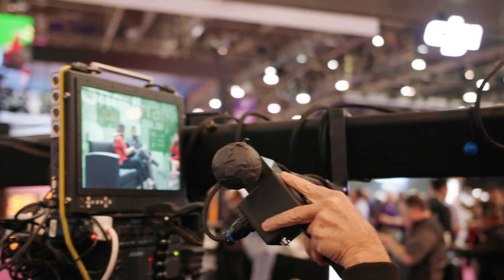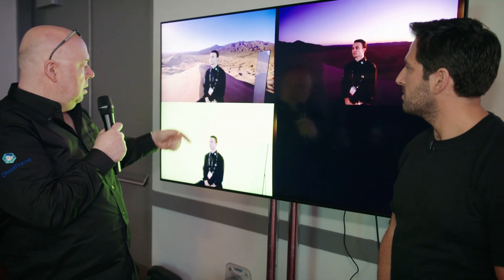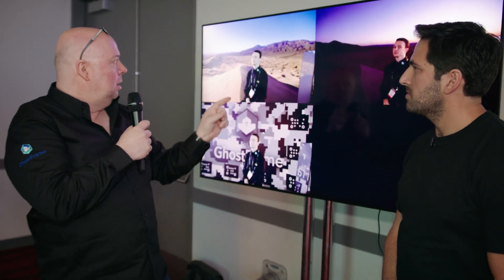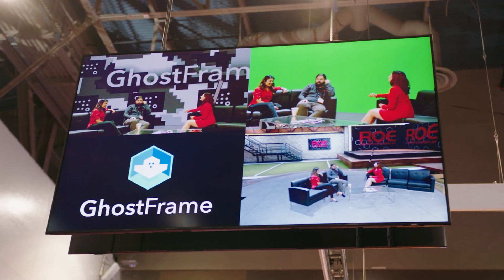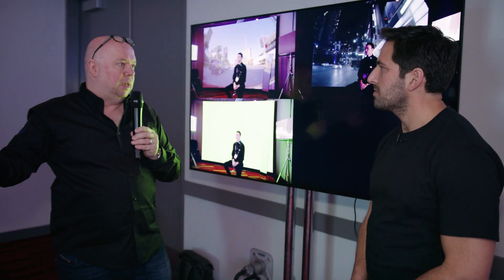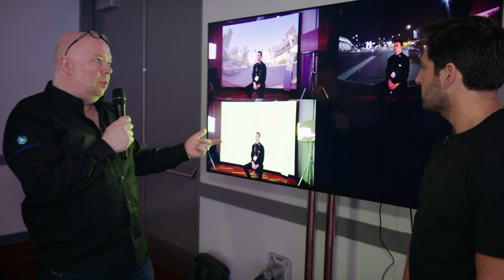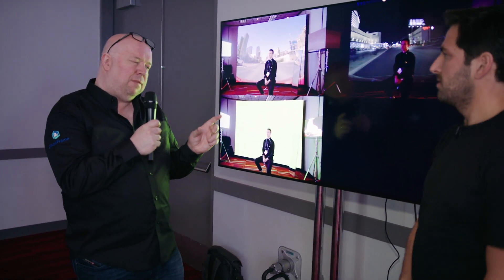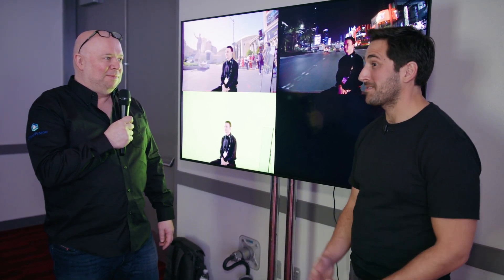How GhostFrame is Creating Multiple Realities Simultaneously for Virtual Production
Stay up to date on the latest news and trends in virtual production and generative AI in video with VP Land

Let's take an inside look at GhostFrame's brand-new technology, which creates 3+ realities simultaneously on an LED wall, expanding the possibilities for virtual production.

🚀 Ready to take your YouTube videos to the next level? Check out our free database of 300+ tools for recording, editing, music, graphics, and more!

🛠 TOOLS & RESOURCES

GhostFrame: The Revolutionary Virtual Production Toolset

GhostFrame is a brand new production toolset that's changing the game in virtual production, live broadcasts, esports, and corporate videos. Able to hide video content in an LED wall and maintain a perfect naked-eye image, GhostFrame enables you to shoot multiple background scenes simultaneously without the need for re-blocking, resetting, or re-lighting. Using GhostFrame, you can save time and achieve greater efficiency in your production process.

How GhostFrame Works
Peter from GhostFrame explains that the technology enables you to have multiple images hidden in the wall, which are visible through the camera, but invisible to the naked eye. The system works by shuttering the camera at a higher rate than normal, carving out and chopping out the subframe that is needed to give a perfect image. The lighting is synchronized with the background, and the lights cycle to match whatever is on the background that GhostFrame is recording.

Applications of GhostFrame
Fox Sports and Valve are already using GhostFrame to power their analysis and studio analysis, respectively. Fox Sports is using it to put their analysts inside a virtual world, while Valve is using it to be inside their game world. Applications also include extended reality and AR shoots, where multiple cameras can be used to see different backgrounds on the wall. With GhostFrame, you can achieve multi-camera 3D Unreal production, and the realities are always on the wall, making it easy to preview and cut.

Benefits of GhostFrame
GhostFrame can help you achieve greater efficiency and creativity in your production process. With the ability to shoot multiple background scenes simultaneously, you can save time and money on re-blocking, resetting, and re-lighting. The lighting is synchronized with the background, and the lights cycle to match whatever is on the background that GhostFrame is recording. It's perfect for car commercials, where the reflections are real, and it enables you to change from day to night quickly and easily. GhostFrame is also great for extended reality and AR shoots, where multiple cameras can be used to see different backgrounds on the wall.

⏱ CHAPTERS
00:00 - Intro
00:22 - What GhostFrame does
01:10 - Working with multiple screens
02:25 - Tracking patterns
04:20 - Taking a closer look at how it works live
06:25 - Camera works and lighting
10:05 - Launch date + Emmy nomination